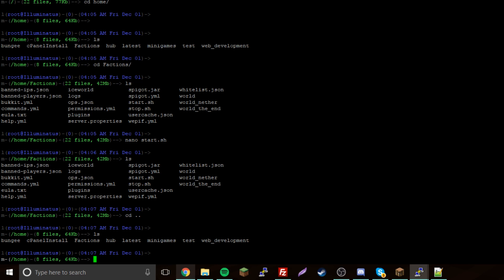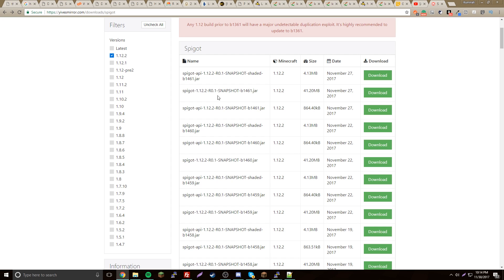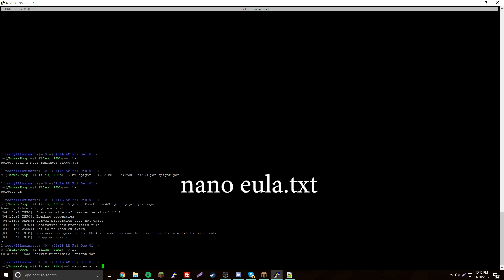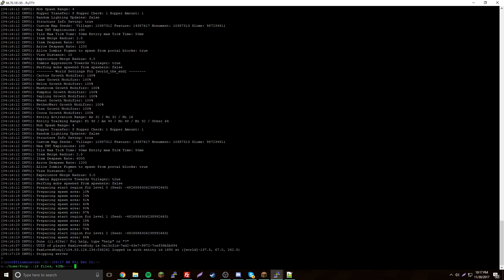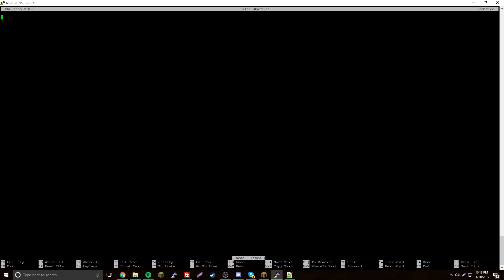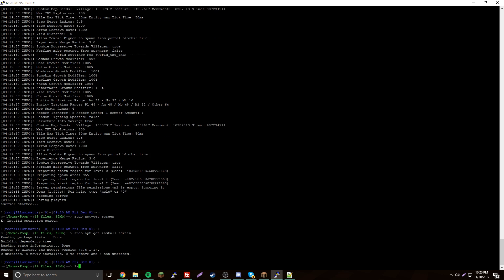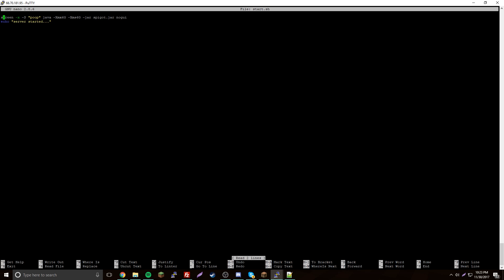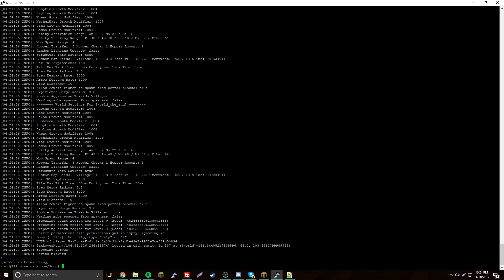How to Setup Minecraft Server on Dedicated Server - Ubuntu 17.10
Full steps to set up a Minecraft server on an Ubuntu 17.10 Dedicated server:
mkdir [filename]
cd [filename]
sudo apt-get update
sudo apt-get install default-jdk
wget [download link]
mv [oldfilename] spigot.jar
java -Xmx6G -Xms6G -jar spigot.jar nogui
nano eula.txt
Use ctrl + c to stop your server

Leave a comment for a song suggestion for next video.